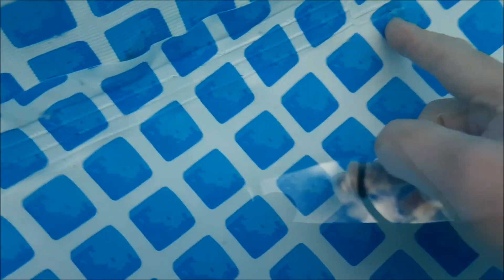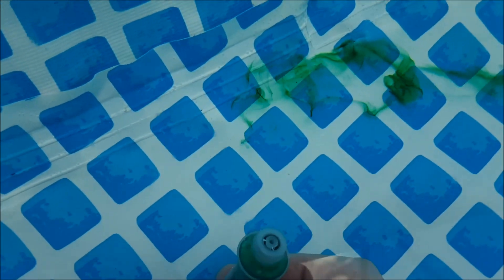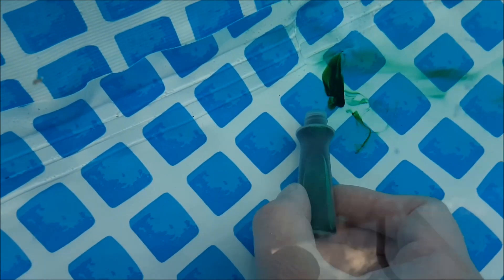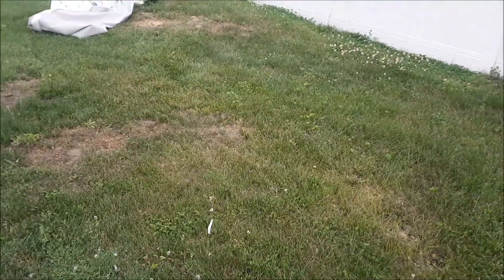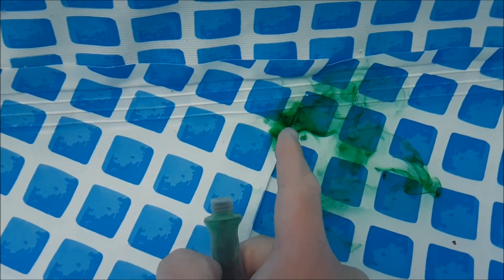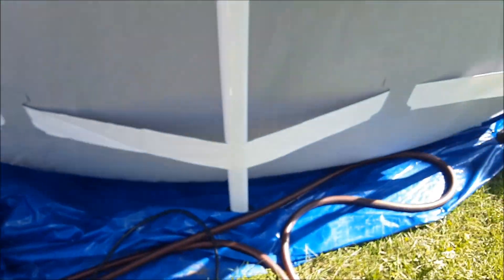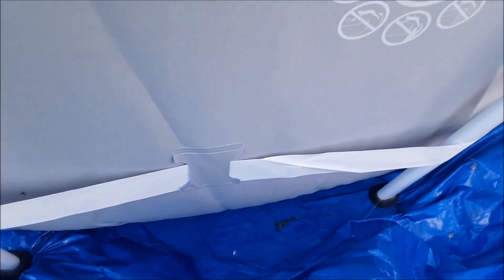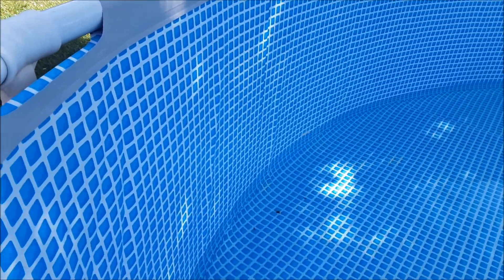Replacement Intex liner leak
new Inter liner leaks.  Video for tech support or general public depending on resolution.